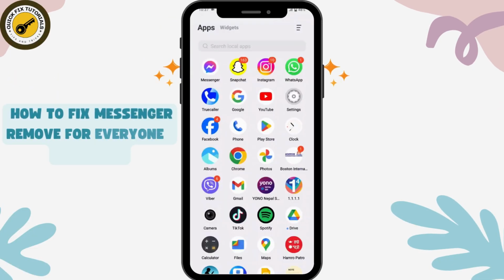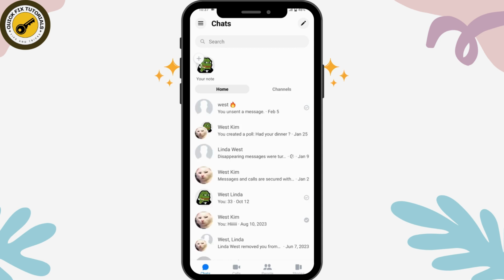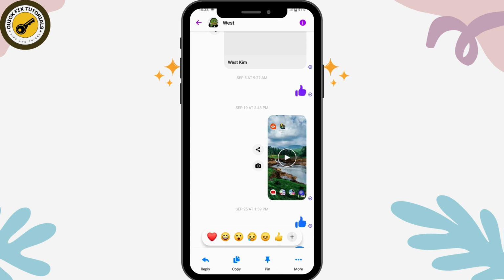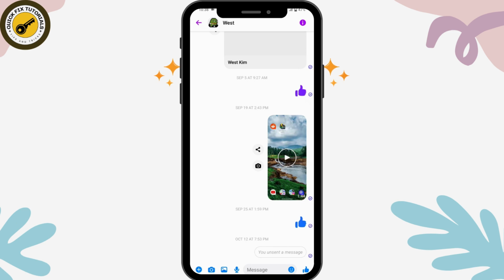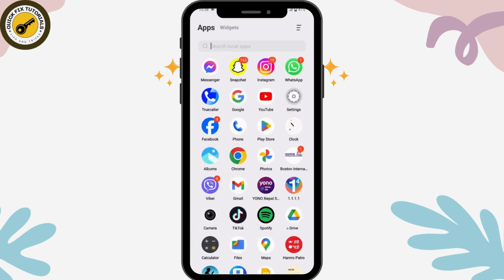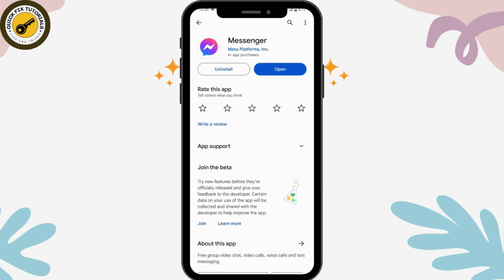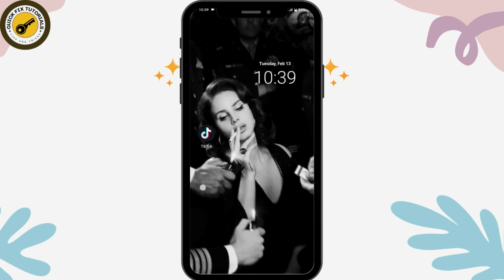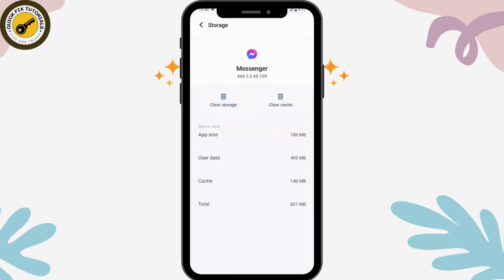How To Fix Messenger 'Remove For Everyone' Problem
Struggling with Messenger's "Remove for Everyone" feature? QuickFixTutorials brings you step-by-step solutions to fix this issue and ensure smooth removal of messages on Messenger. Learn how to troubleshoot and resolve the "Remove for Everyone" problem with ease.